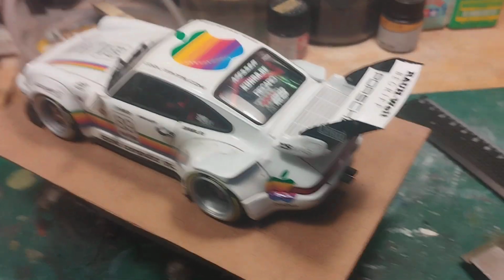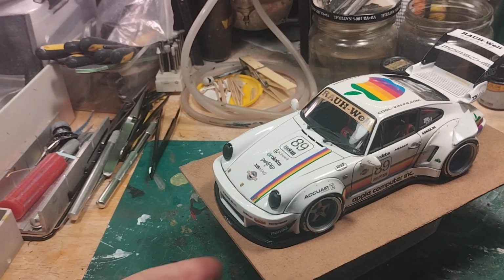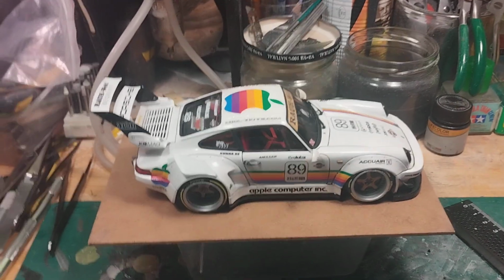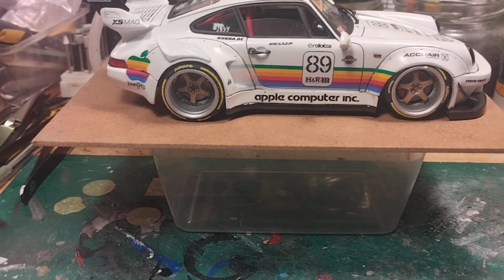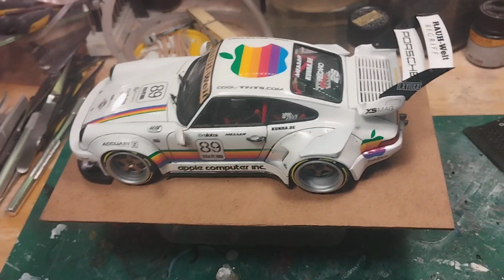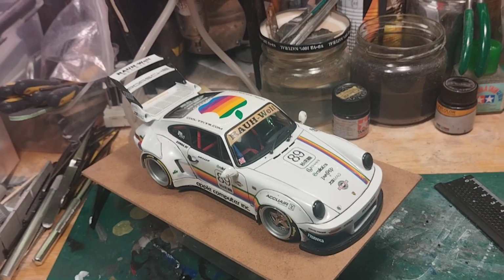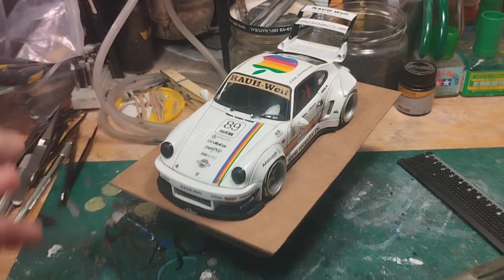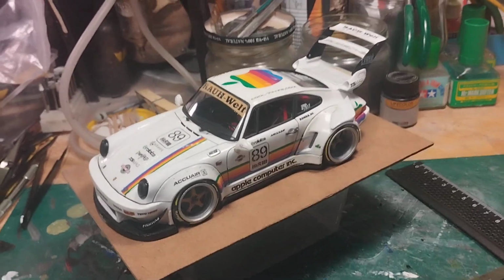ENG Porsche Rwb Clohe Apple 1:24 model complete and final considerations